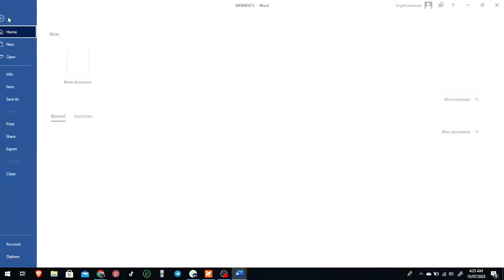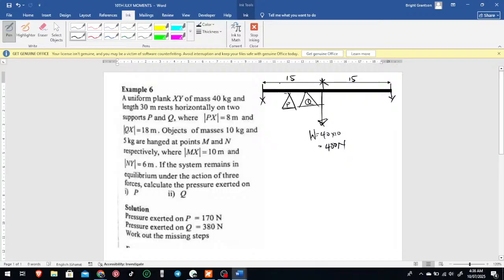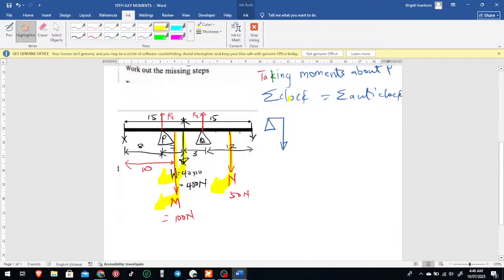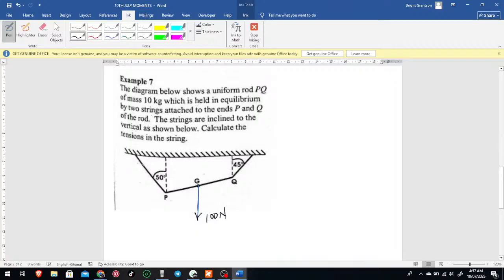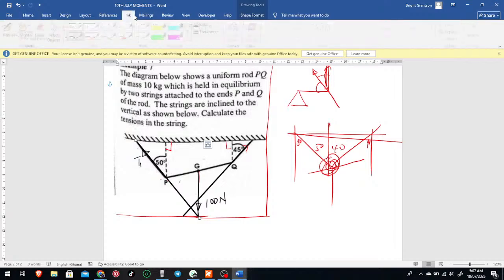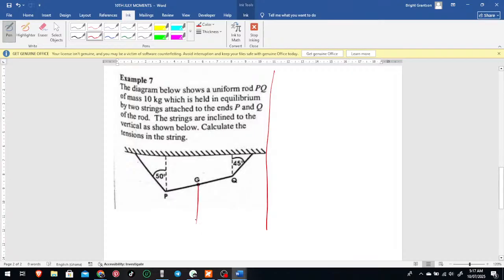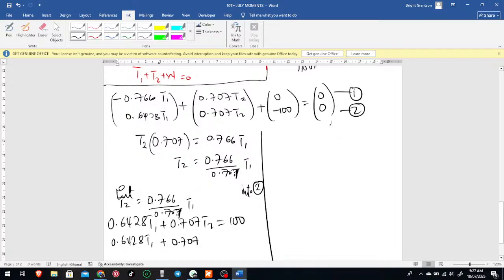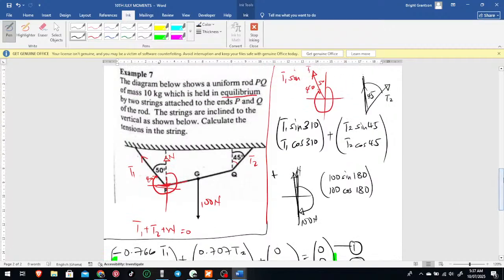MECHANICS SERIES (MOMENTS) 3